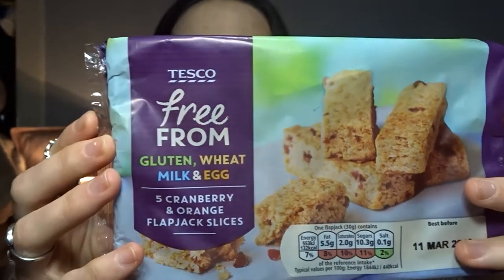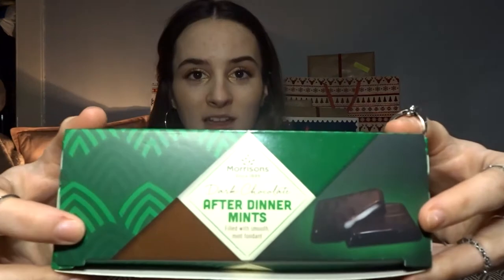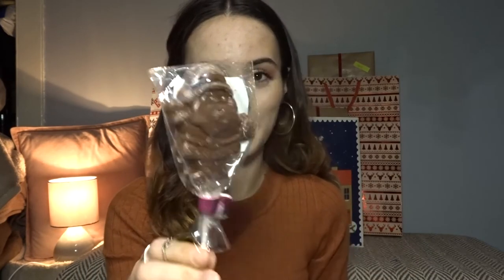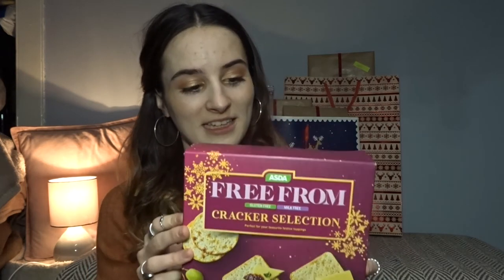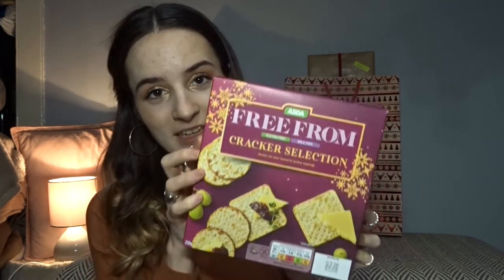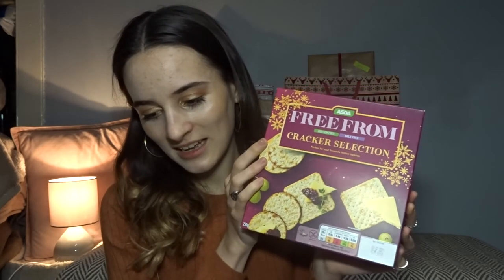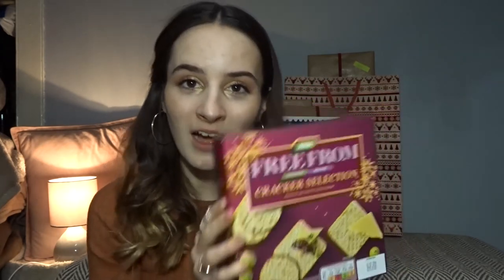VEGAN STOCKING FILLERS!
Hi guys,
I went around all of my local supermarkets to find vegan sweet treats that would be perfect as stocking fillers/lil gifts!